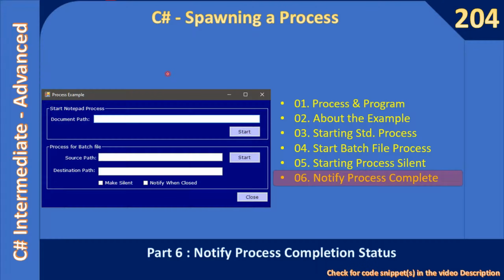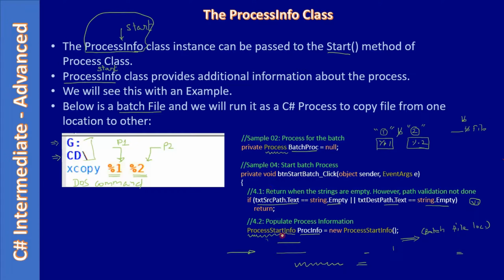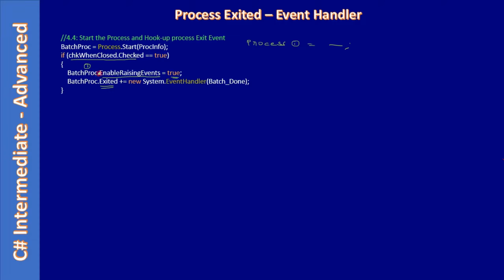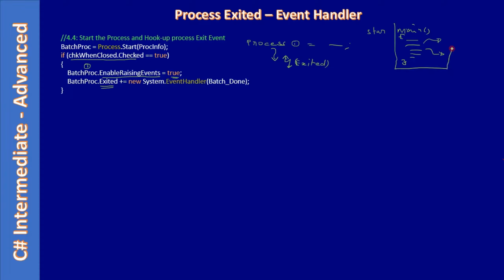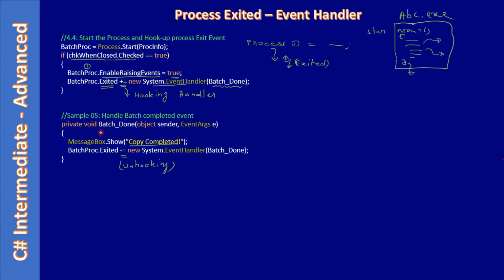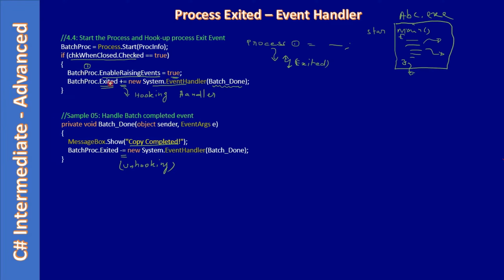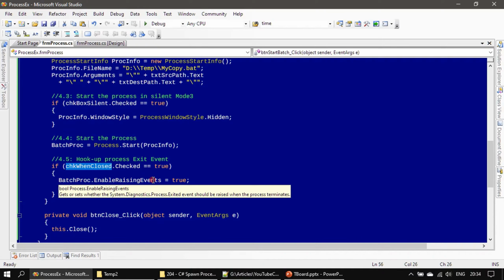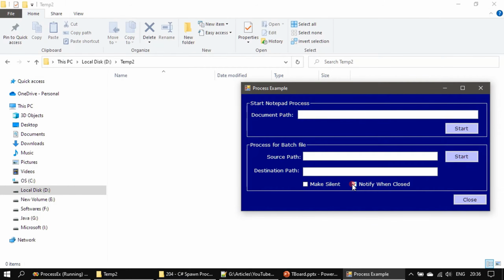C# Spawn Process | Part 6 - Process Complete Notification | C# Advanced #204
In this C# advanced Tutorial, we will learn how to get notifaction when process completed. Here, we will handle the Exited event of the Process class to get the notification.